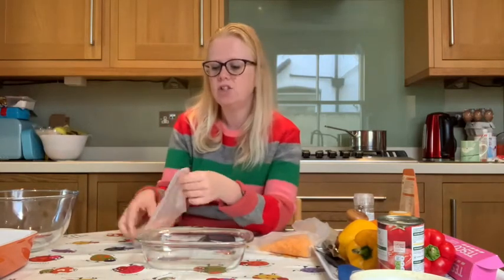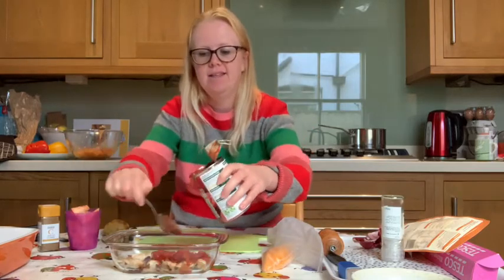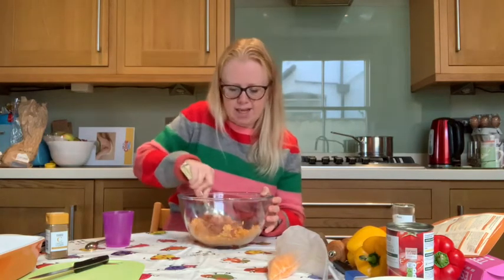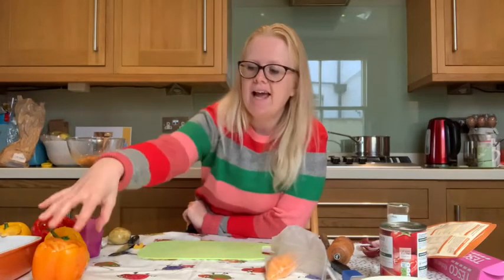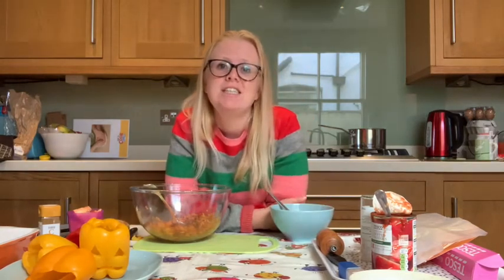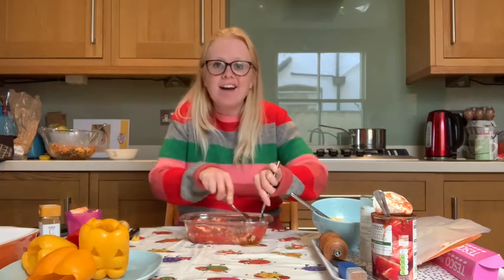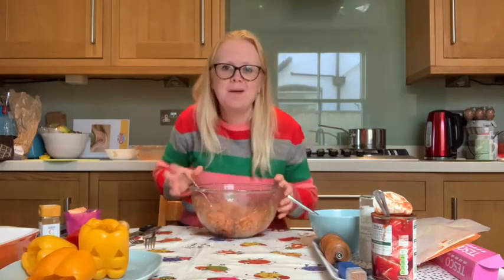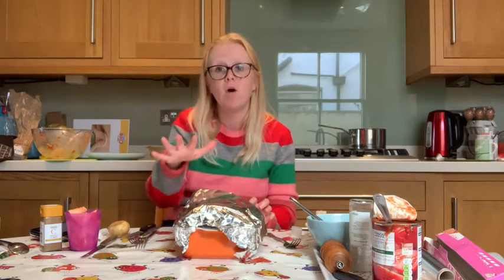Halloween stuffed peppers Juniors